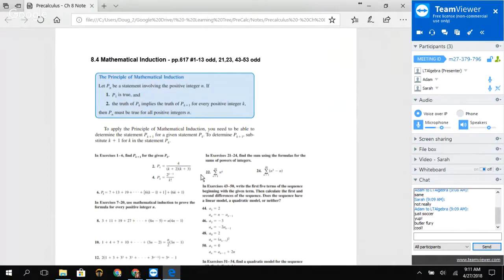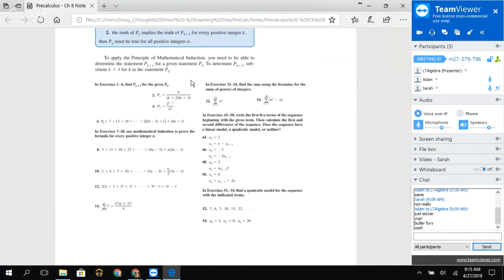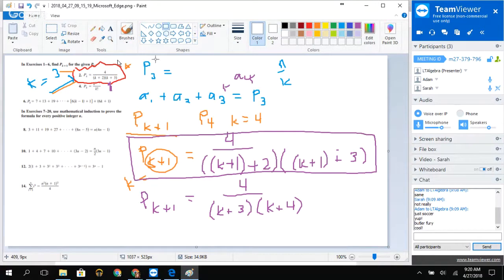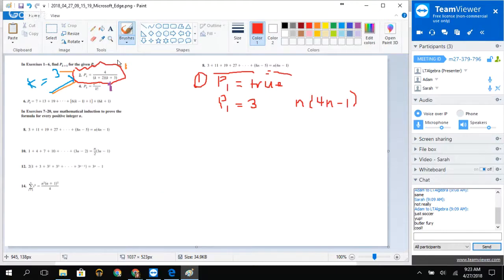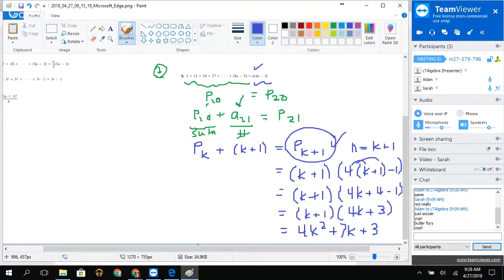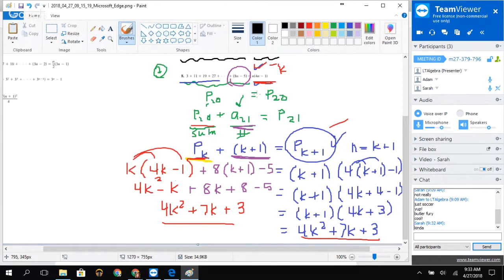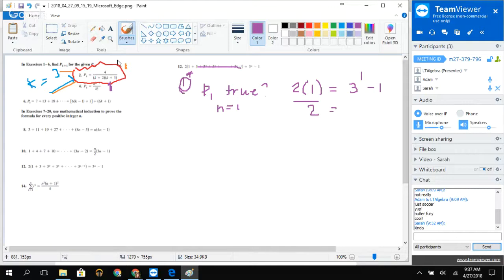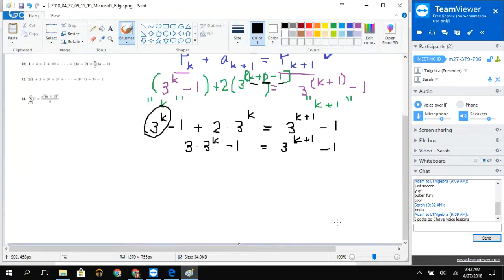4.27.17 - PreCalc - 8.4